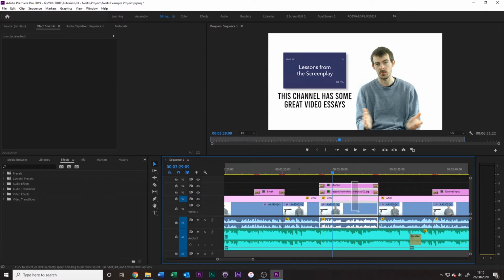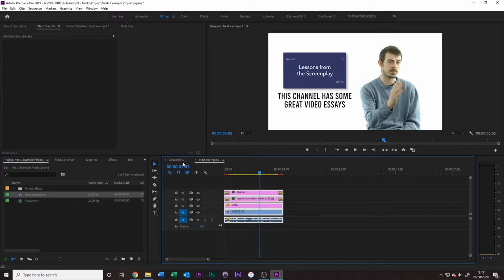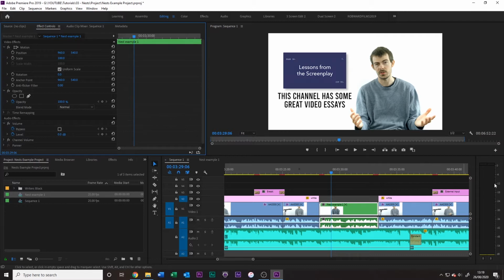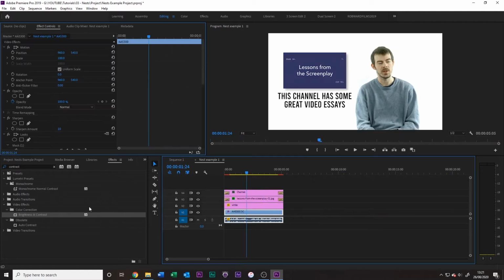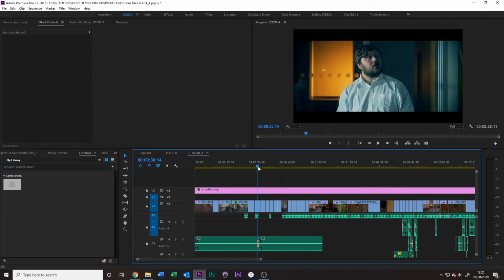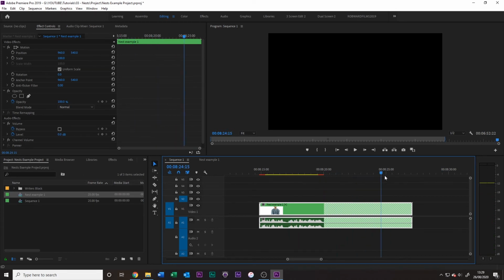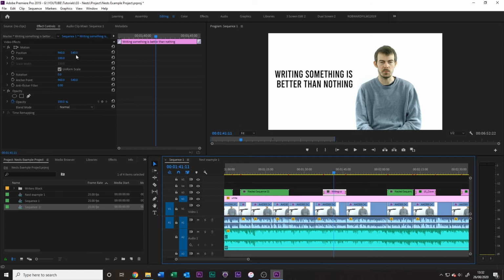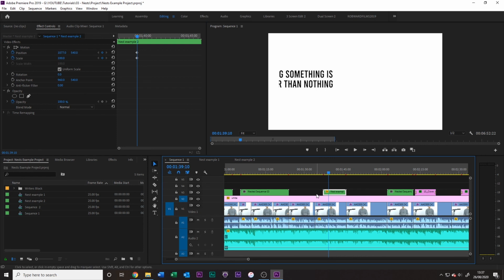How To Create & Edit Nests | Editing Tutorials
Quickly learn everything there is to know about creating and editing nests in this short but comprehensive tutorial! Nests are very useful, very simple and often under-utilised tool that will help speed up and organise your edits.

If you enjoyed this video, leave it a like and hit subscribe (because you know, YouTube) and let me know in the comments if you want me to cover something specific in the next tutorial.